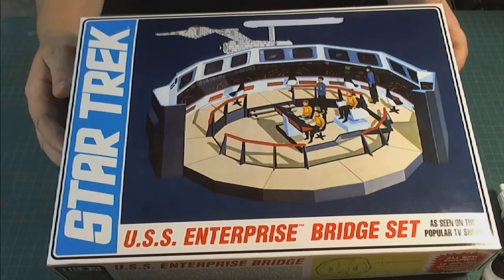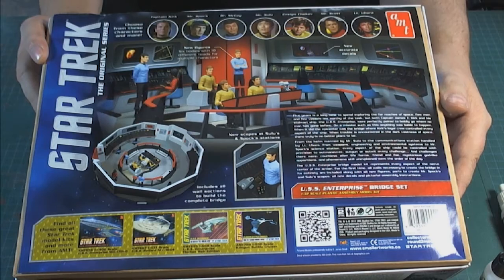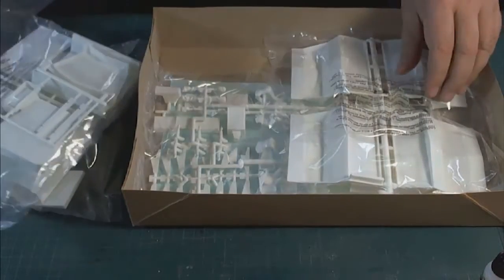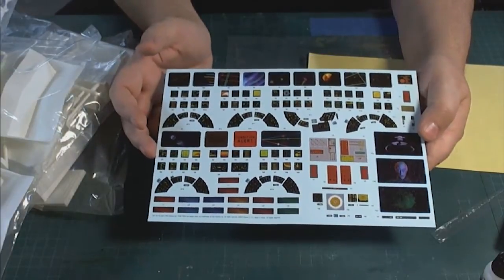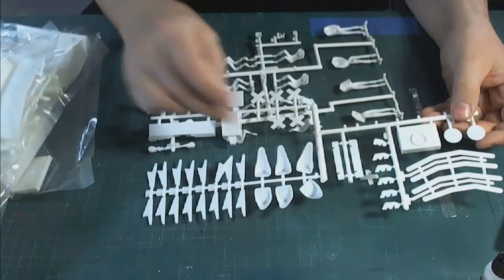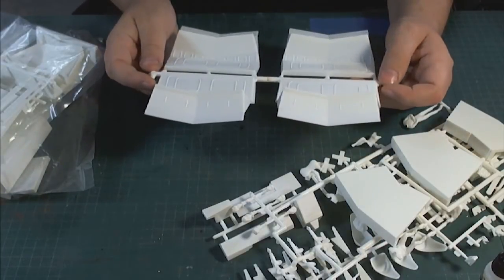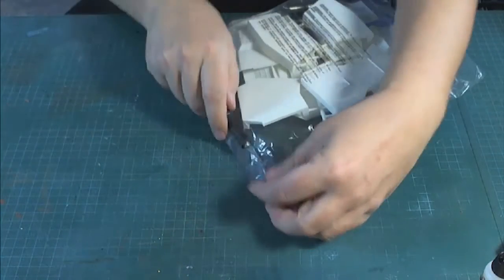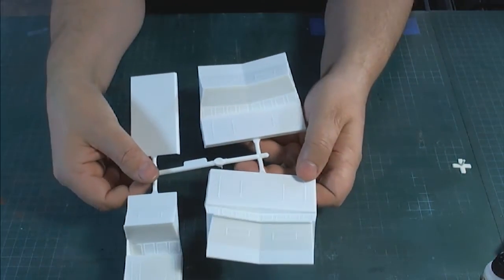Amazing Plastic: The Scale Model Show Kit Review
Show your support and sponsor our efforts as we continue to create new content for Amazing Plastic: The Scale Model Show.  or drop us a donation at our And don't forget to like, comment and subscribe to our videos here on YouTube.

Kit Review:

AMT Star Trek: U.S.S. Enterprise Bridge Set
AMT808/12
10 different characters to choose from.
New wall sections.
All new decals.
Additional parts.